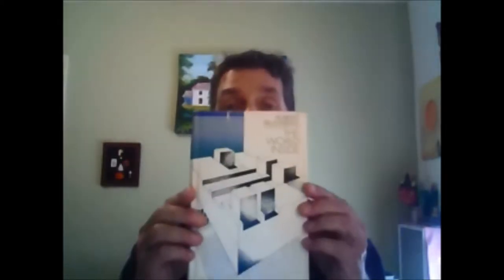Book Review of "The World Inside" by Robert Silverberg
Book Review of
"The World Inside"
by Robert Silverberg
Doubleday and Company, Inc.
Garden City, New York, 1971

Review by:
Bill Schaeffer

William Schaeffer

p. 51

"... He makes Saturn trill: a signal to the others.  Who ever heard of opening a concert with a cadenza?  But they pick up on it.

Ah now. Here they come. Gently the doppler-inverter noodles in with a theme of its own, catching something of the descending fervor of Dillon's stellar patterns. At once the comet-harp overlays this with a more sensational series of twanging tones that immediately transmute themselves into looping blares of green light. These are seized by the spectrum-rider, who climbs up on top of them and, grinning broadly, skis off toward the ultraviolet in a shower of hissing crispness. Old Sophro now does his orbital dives, a swoop and a pickup followed by a swoop and a pickup again, playing against the spectrum-rider in the kind of cunning way that only someone right inside the meshing group can appreciate. Then the incantatory enters, portentous, booming, sending reverberations shivering through the walls, heightening the significance of the tonal and astronomical patterns until the convergences become almost unbearably beautiful. It is the cue for the gravity-drinker, who disrupts everybody's stability with wonderful, wild liberating bursts of force. "

p.60

"When he comes down, he sees the dark-haired woman curled in a corner of the sleeping platform, asleep.  He cannot remember her name.  He touches her thigh and she awakes quickly, eyes fluttering.  "Hello," she says, "Welcome back.""

p. 74

"Jason replies, "I'm investigating the notion that urbmon life is breeding a new kind of human being.  A type that adapts readily to relatively little living space and a low privacy quotient."
"You mean a genetic mutation? Michael asks, frowning, "Literally, an inherited social characteristic?"
"So I believe."

p. 115

"Why not go outside?  Must he spend all his remaining years hanging here in a pushchair on the interface, tickling access nodes?  To go out.  To breathe the strange unfiltered air with the smell of green plants on it.  To see a river.  To fly, somehow, around this barbered planet, looking for the shaggy places..."